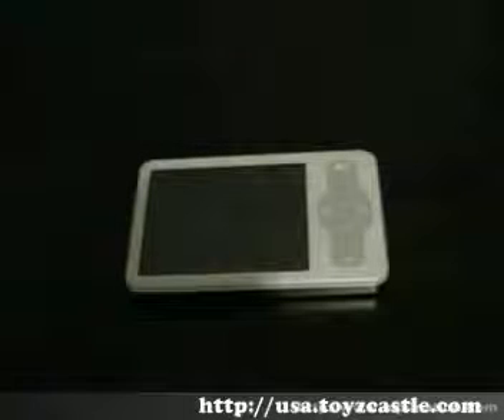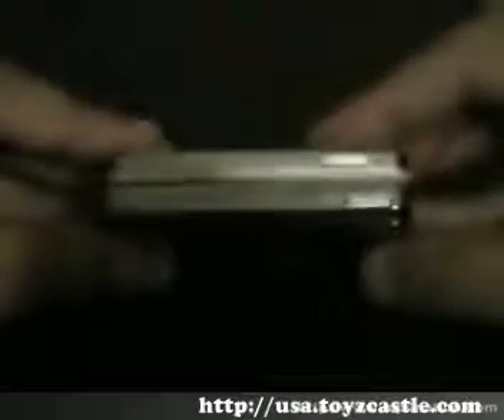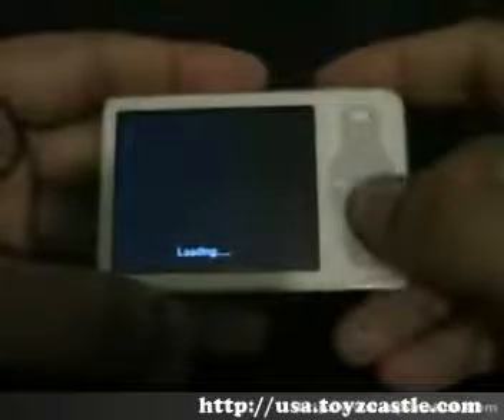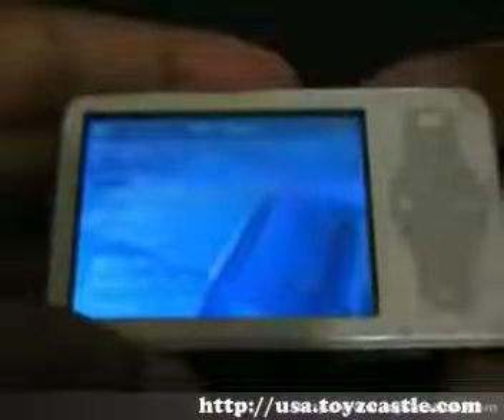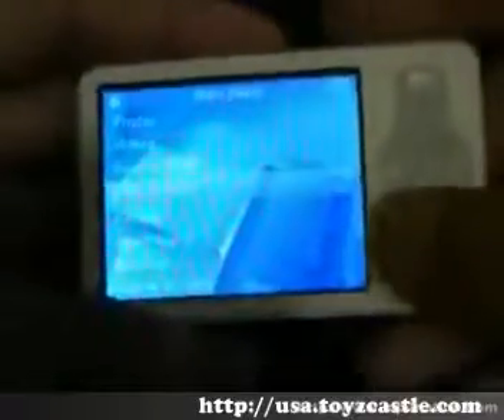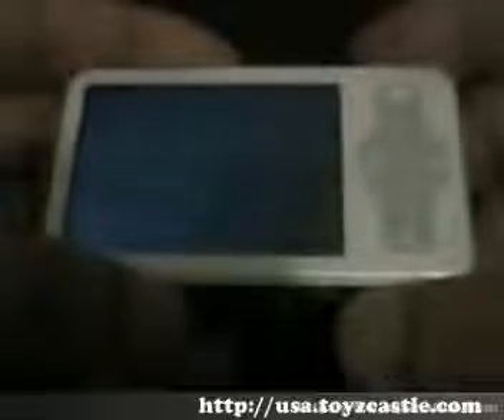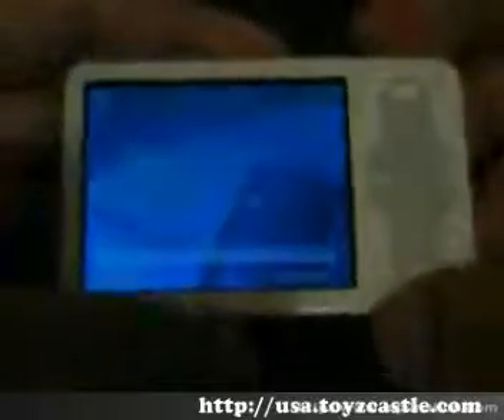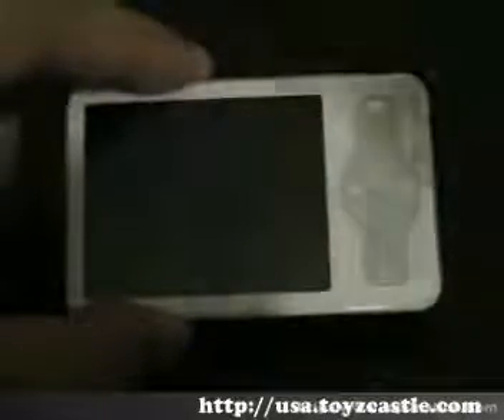Meizu M6 8Gb